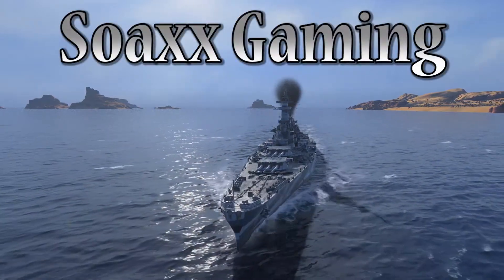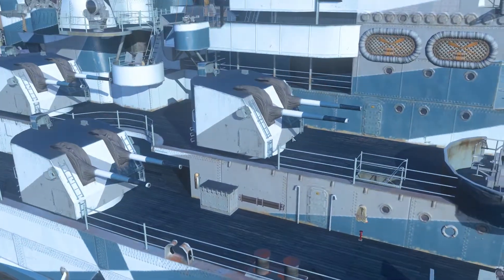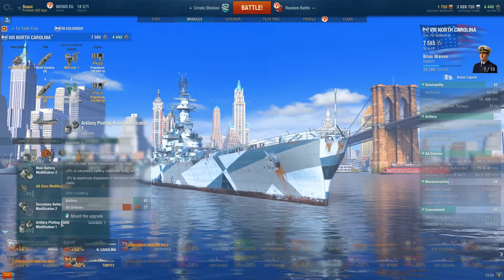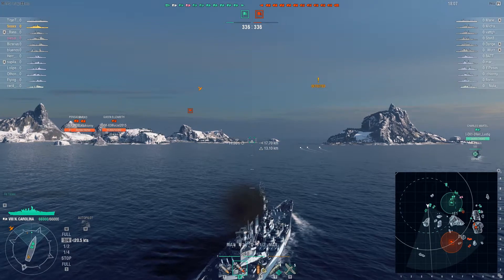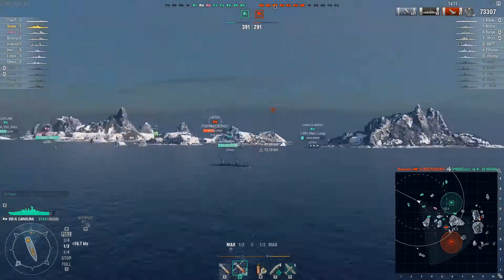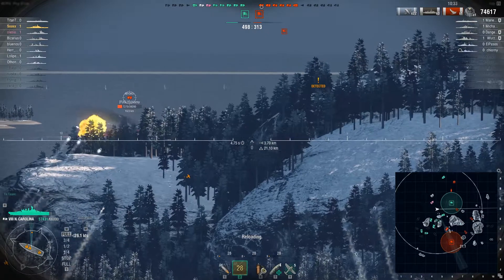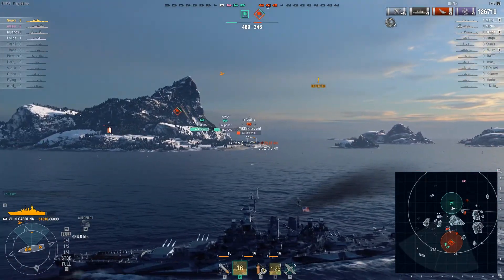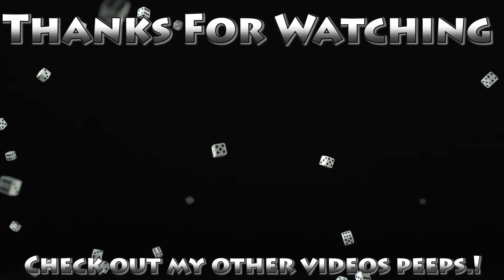World of Warships ( WOWS ) --- How To North Carolina --- Tier 8 American Battleships guide ---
Hey! Today we are going to be Continuing our How To series in World of Warships. We will be Continuing with the American Battleship line as i fill that the line is one of the best to get to grips with wows and that they are fairly easy to play.

Now i know some of you are going to say that the German Battleships are best to start of with! But i feel that the American Battleships make you learn the necessary skills to be successful in World of Warships. How to Angle your Armour, Not showing broadside,Map Awareness as these ships are slow as hell till tier 8 so you need to plan ahead and finally not over extending.

So we will be Moving on to the Tier 8 American Battleship the North Carolina. We will talk briefly about the ships history, then take a look at her stats. Go over the recommend upgrades and modules, then move on to a replay and talk about the game and how to sail her.